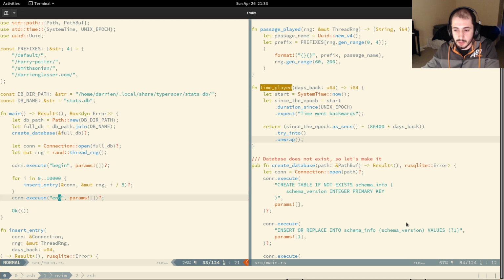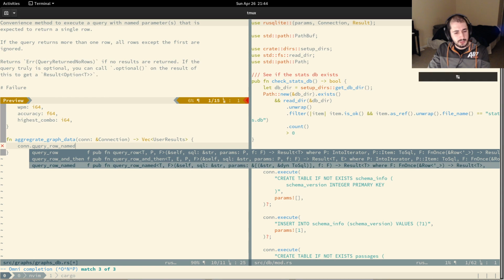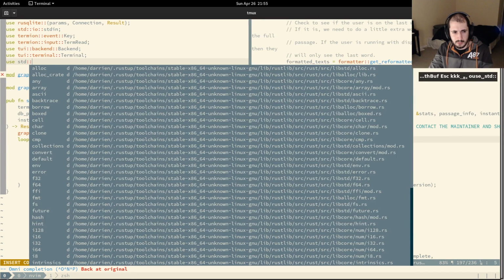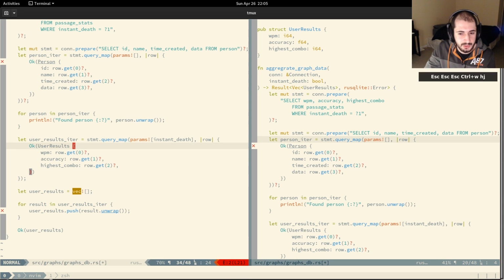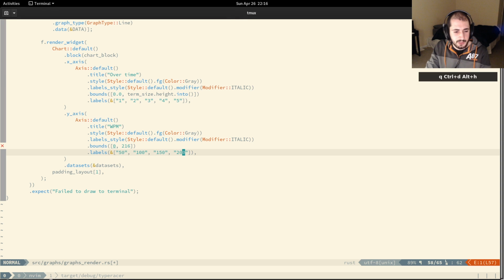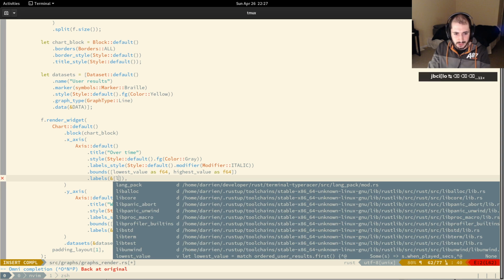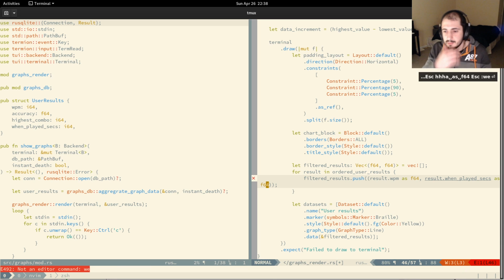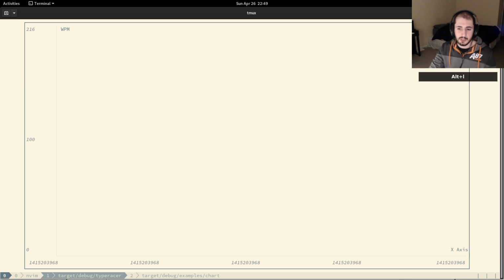5. Typeracer: Getting data and trying to display it (and failing)